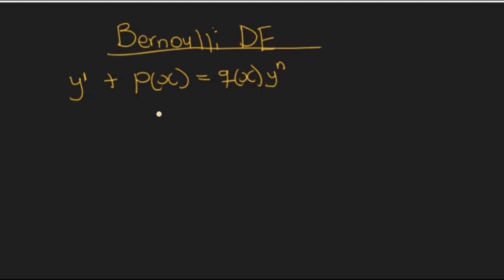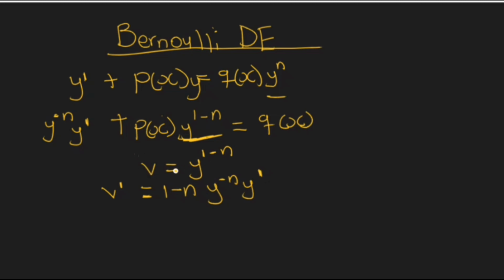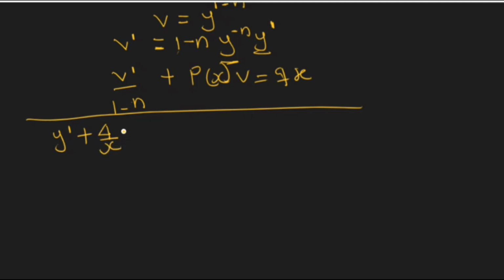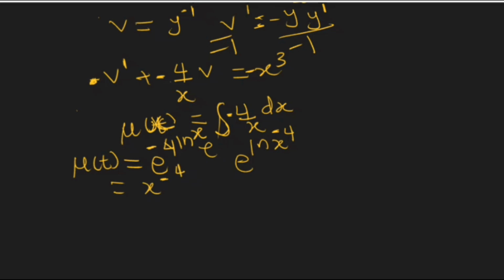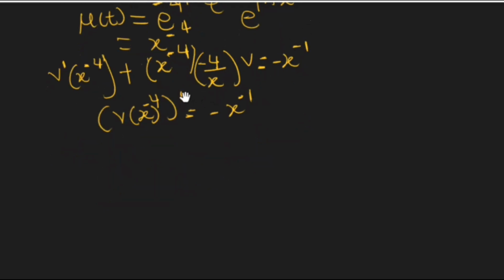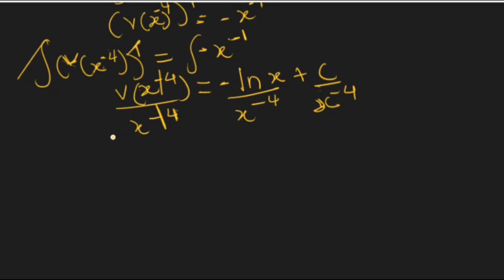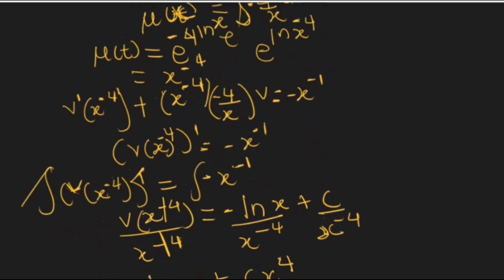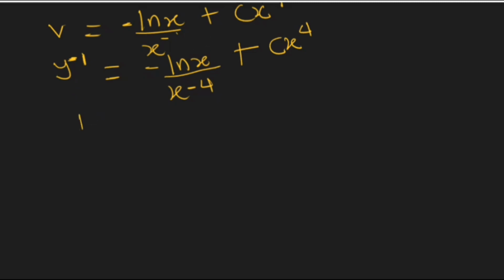🔵5.Bernoulli's differential equation made simple with examples-differential equations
Dive deep into the fascinating world of fluid dynamics with our latest video on Bernoulli's Differential Equation! 🌊✨ Join us as we demystify the mathematical magic behind the principles of fluid flow and explore the implications of Bernoulli's equation. Whether you're a student, enthusiast, or curious mind, this tutorial is your gateway to understanding the dynamics of liquids and gases.

📈 Topics Covered:

Introduction to Bernoulli's Differential Equation